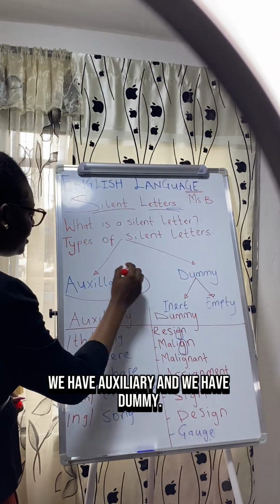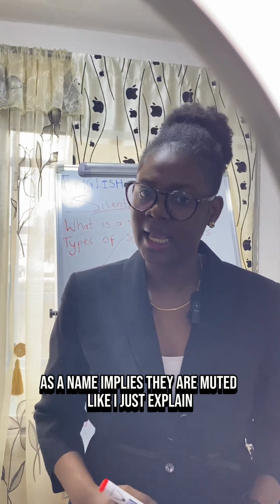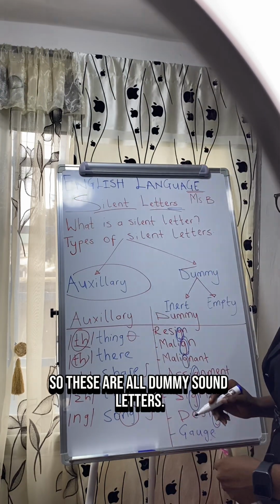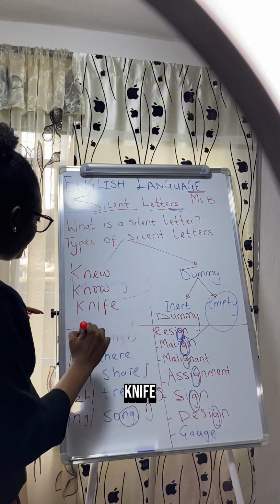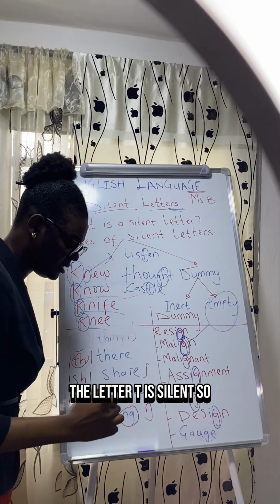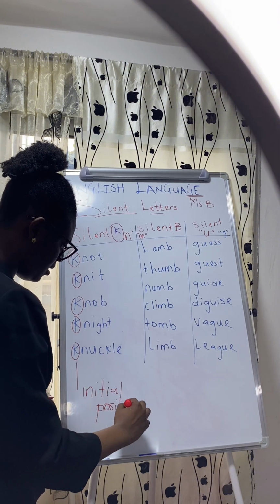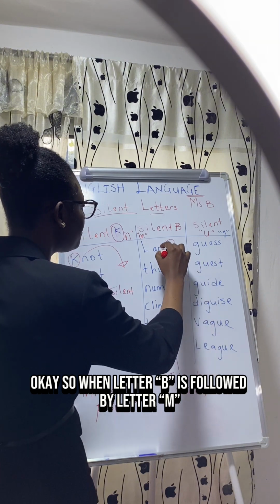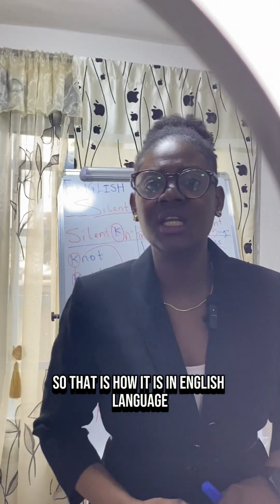Silent Letters series 1: English Express with Ms. B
French has a lot of them, and so does English. A silent letter is a letter or letter combination of the alphabet that is usually not pronounced in a word. Some examples of words with silent letters include the b in subtle, the c in scissors, the g in design, the t in listen, and the gh in thought.

Many words contain silent letters. In fact, according to Ursula Dubosarsky, author of The Word Snoop, "roughly 60 percent of words in English have a silent letter in them," (Dubosarsky 2008). Keep reading to learn the types of silent letters as well as how they affect pronunciation and English language learning.

Types of Silent Letters in English
Edward Carney, author of A Survey of English Spelling, categorizes silent letters into two groups: auxiliary and dummy. He breaks down the two groups as follows.

Auxiliary Letters
"Auxiliary letters are part of a group of letters that spell a sound that does not have a usual single letter to represent it. For example,

/th/ thing
/th/ there
/sh/ share
/zh/ treasure
/ng/ song."
Dummy Letters

"Dummy letters have two subgroups: inert letters and empty letters.

Inert letters are letters that in a given word segment are sometimes heard and sometimes not heard. For example,

Keep quiet sign…
English Express#englishempowerment#effectivelearner